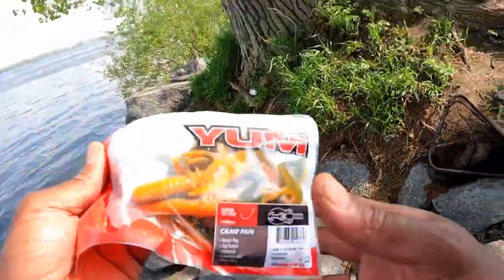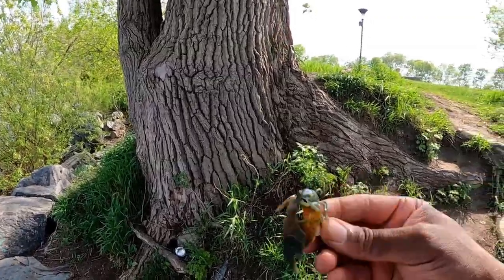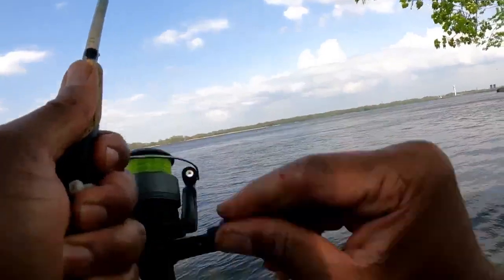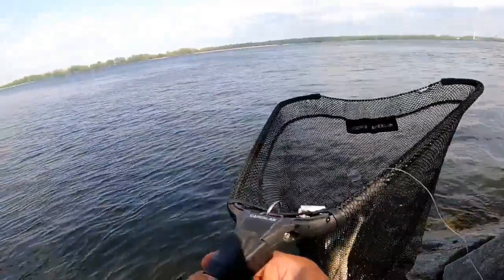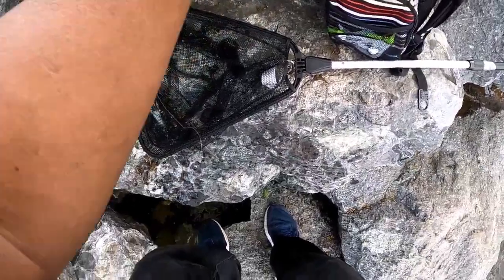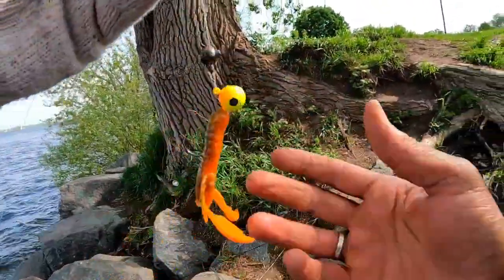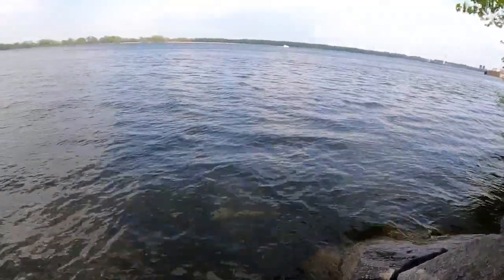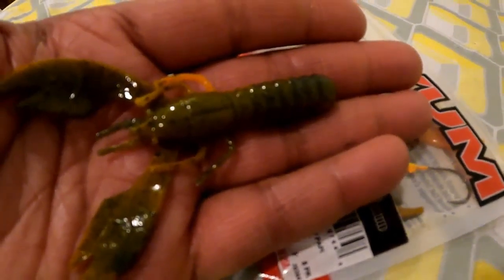YUM CRAW PAPI DOES WORK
A RARE FISHING PRODUCT THAT IS NOT A GIMMICK THAT WORKS 100%
NO IT DOES NOT HAPPEN OFTEN DO NOT BE SHY GO FOR IT